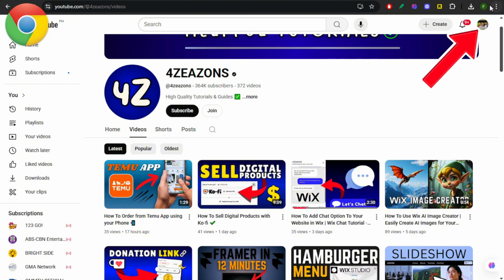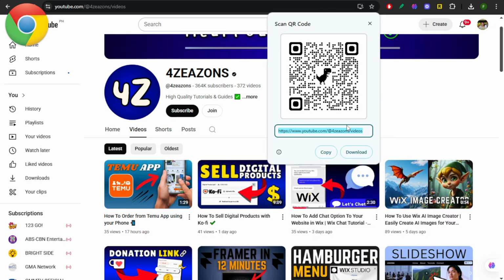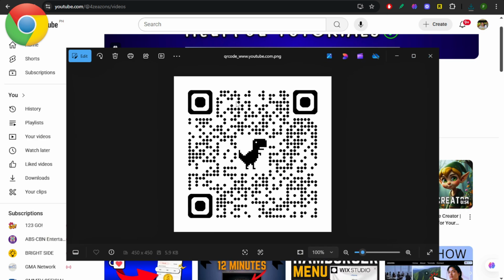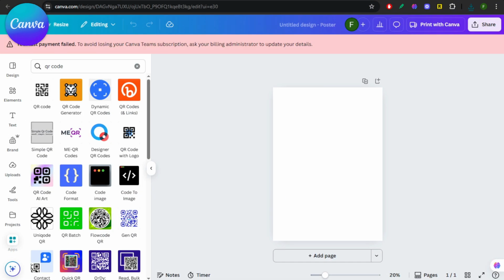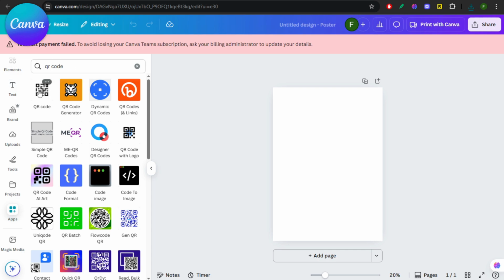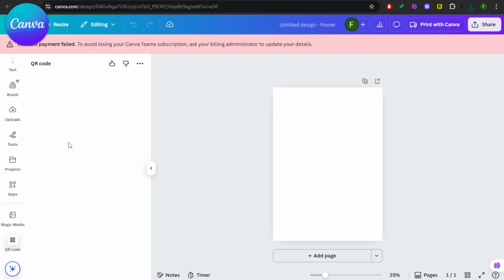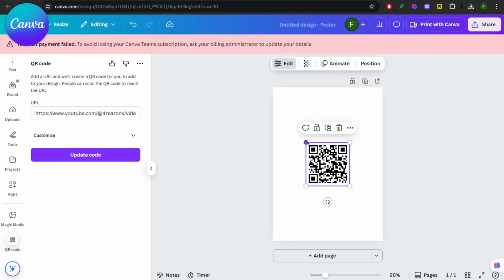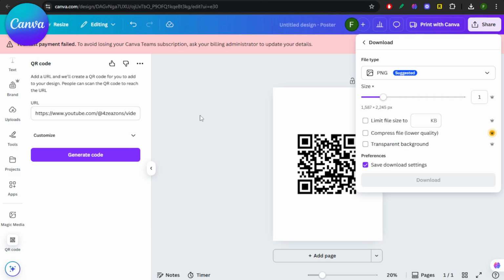How To Create & Share QR-Codes for Free (2 Methods, Chrome & Canva)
Learn how to create QR codes for free using two easy methods—right from your Chrome browser and with Canva!
Whether you're a business owner, marketer, or just looking to share links quickly, this step-by-step tutorial shows you how to generate custom QR codes in minutes, for free!